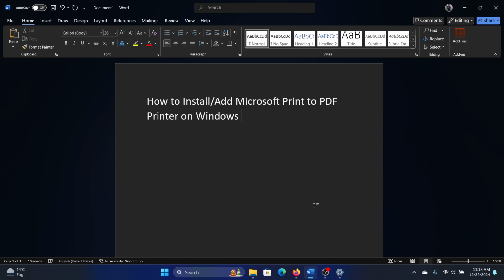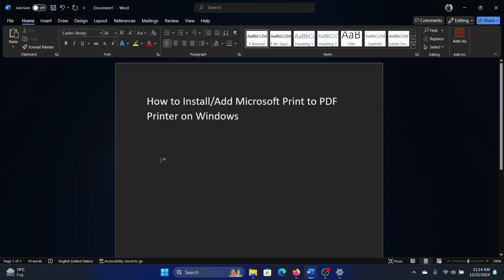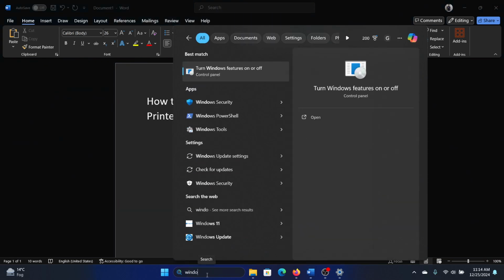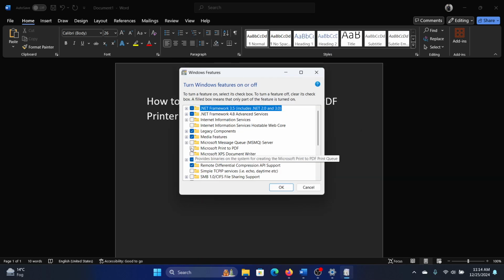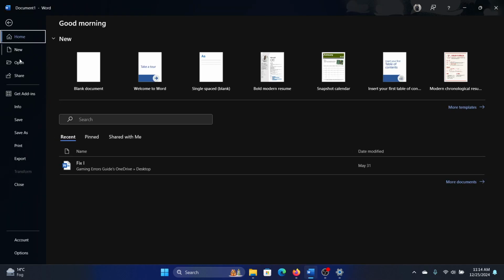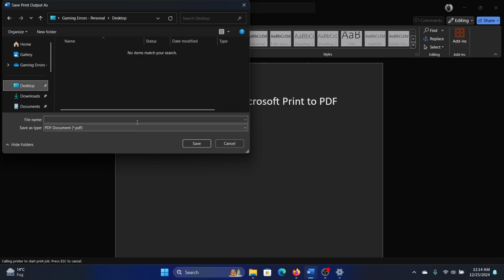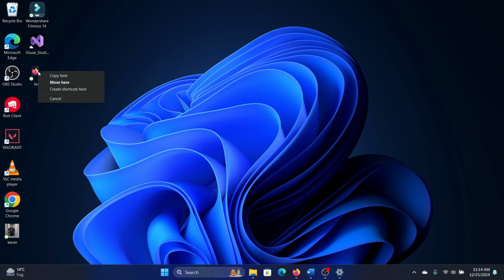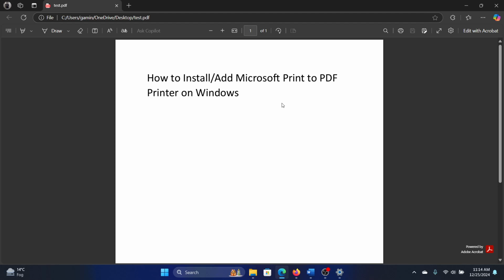How to Install Microsoft Print to PDF Printer on Windows 11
Video Title: How to Install Microsoft Print to PDF Printer on Windows 11

If you wish to install Microsoft Print to PDF Printer on Windows, then please watch this video.